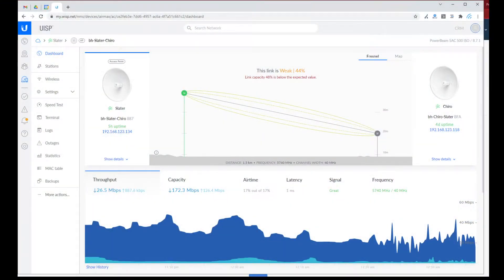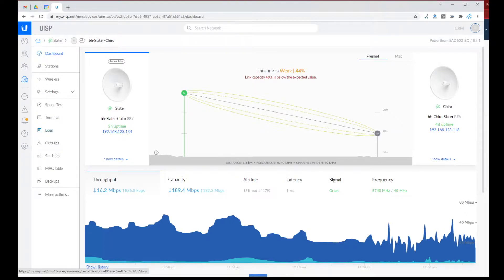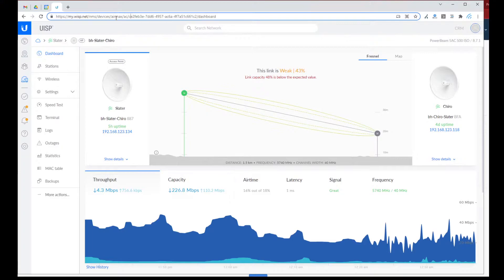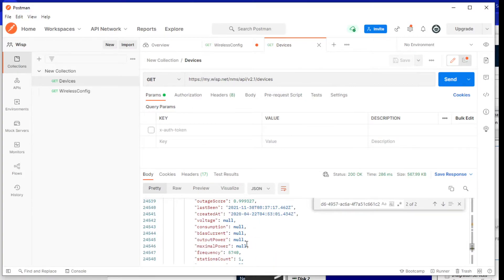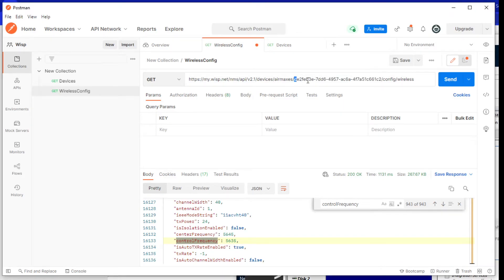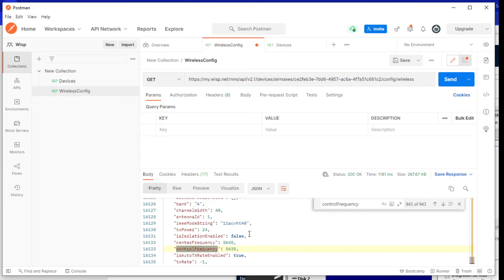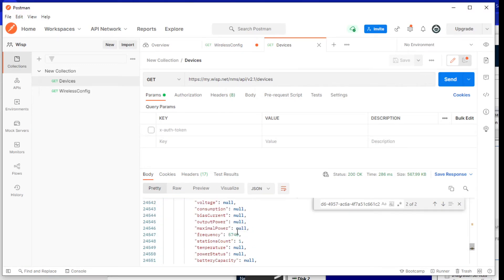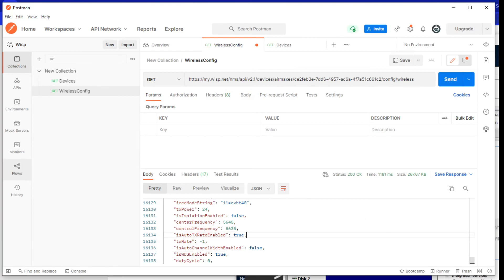Ubiquiti DFS detection via API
Detect DFS status with the UNMS API.

API call to NMS: Devices and WirelessConfig.

Compare the Operating Frequency to the Configured Frequency.

Operating Frequency:
  In Devices, look at filter for type: "ap"
  Look at node: "overview" and the attribute: "frequency"

Configured Frequency:
  In WirelessConfig API for the desired device ID.
  Look at the very last instance of "controlFrequency" (which is the only one at the root level node).